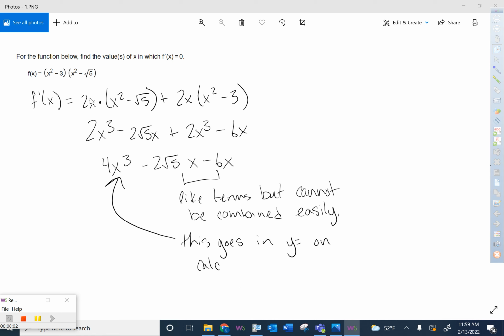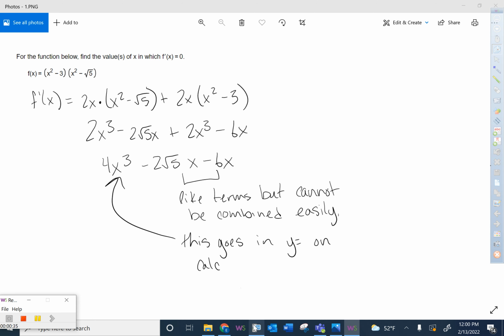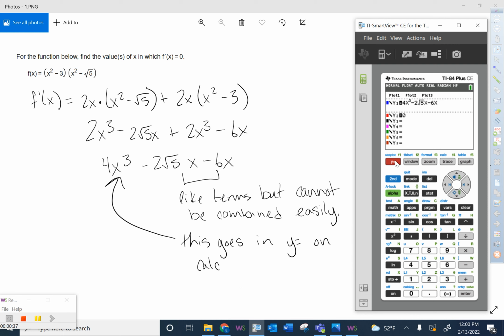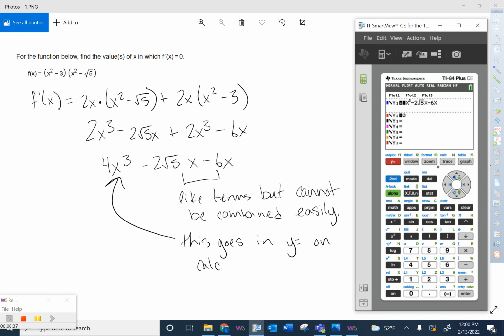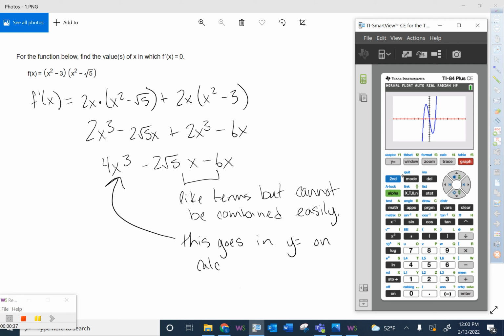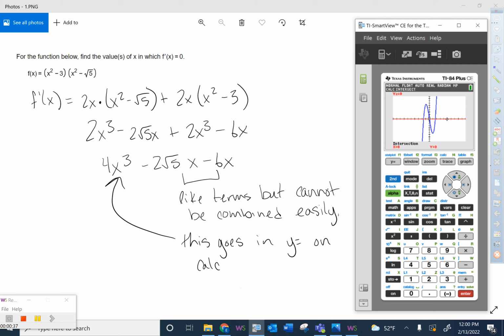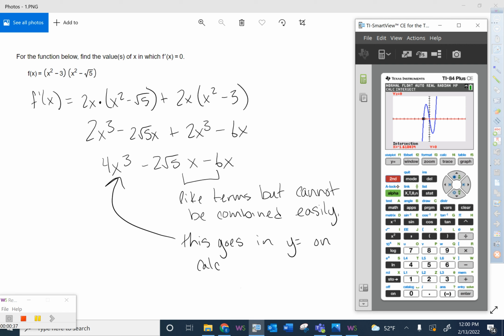Calculating Zeros on a TI